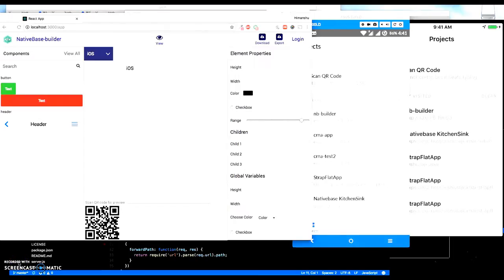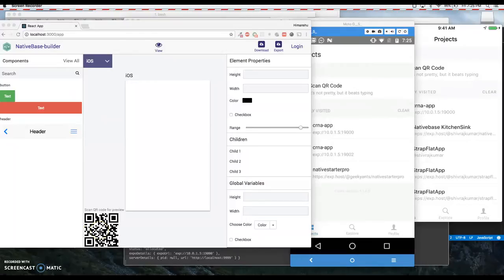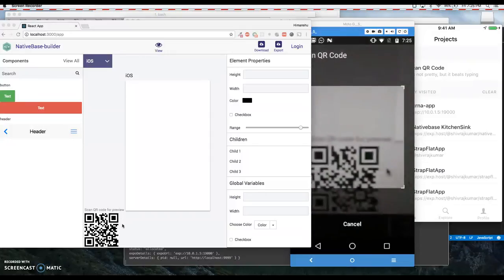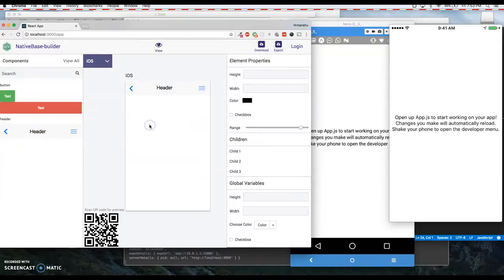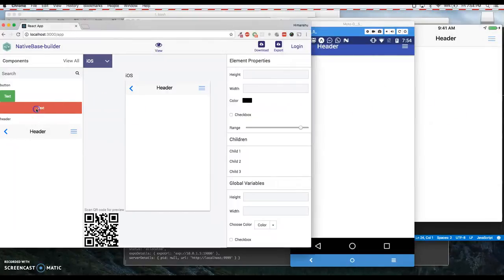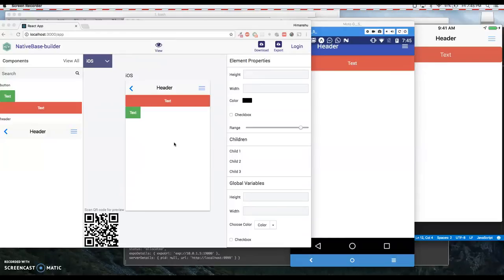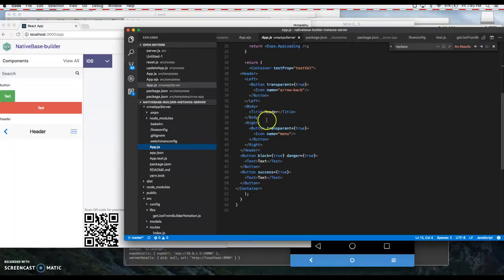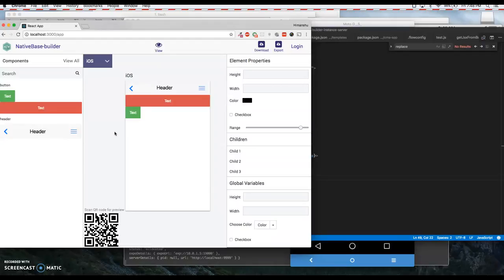Native Base builder sneak peek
A quick preview of what we are building next. Native Base Builder lets you create React Native apps for Android and iOS with just drag and drop \m/.